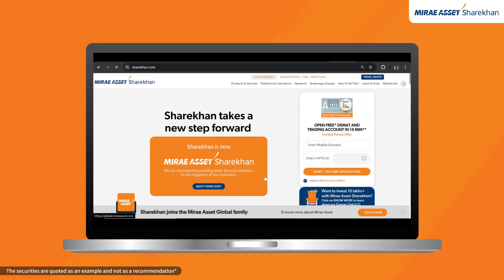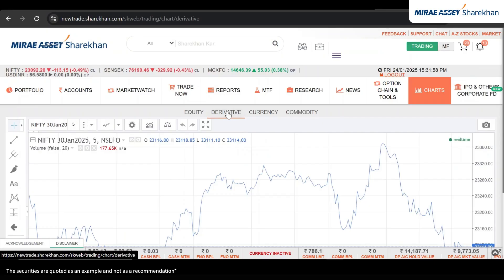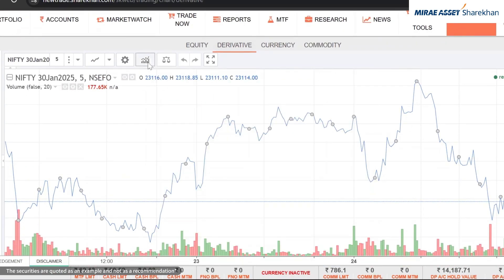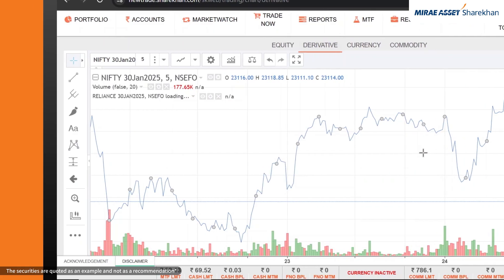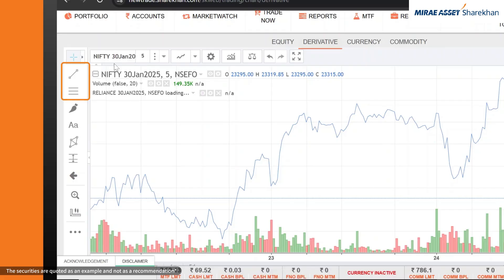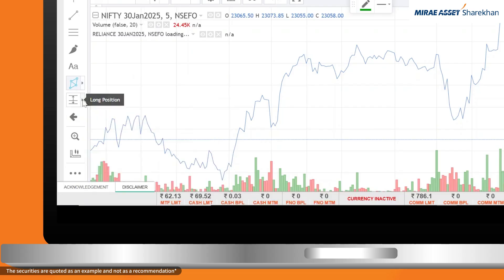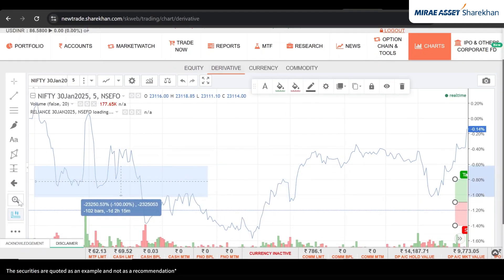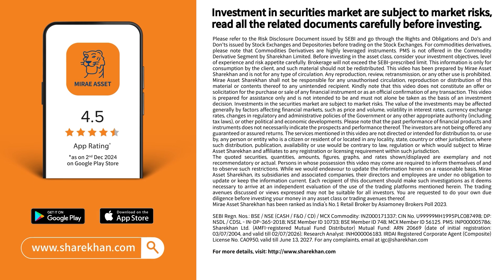How to Use Charting Features on Mirae Asset Sharekhan Website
Mirae Asset Sharekhan’s Charting functionality has helped many traders make better decisions thanks to its myriad advanced features and intuitive design.

In that with that, this video provides a step-by-step guide to how to view charts on the Mirae Asset Sharekhan Website.

The video further delves into how you can add other lines to your charts. The other lines mentioned are

1. Trend line
2. Vertical line
3. Horizontal line and more

Next, the narrator explains how one can add advanced tools. The advanced tools include

1. Pitch Fan
2. Fib Retracement, etc.

Furthermore, the video helps you understand how one can decide what function the cursor should take, how you can add text to the chart, how you can add basic and advanced shapes to the chart, how you can mark your long or short position and more.

Founded in 1995, Mirae Asset Sharekhan was one of the first brokers to introduce online trading in India. With a client base of over 31 lakhs, 120+ branches, and 4400+ business partners, Mirae Asset Sharekhan’s full-service model that offers research, experienced relationship managers, wide branch network and education has been Guiding wealth creation since 1995. Mirae Asset Sharekhan is renowned for its comprehensive range of financial solutions including Mutual Funds, Stocks, IPOs, Portfolio Management Services (PMS), Alternative Investment Funds (AIF), Exchange Traded Funds (ETFs), Corporate Deposits, Futures & Options, Commodity and Bonds. On average, Mirae Asset Sharekhan executes more than 11 Lakhs+ trades daily.

Open a free* Demat and trading account in just 15 minutes* with Mirae Asset Sharekhan

Know more about Mirae Asset Sharekhan on our (*T&C apply)

Opening a demat account with Mirae Asset Sharekhan allows you to engage in Intraday Trading and Derivatives, participate in the share market with F&O, and trade in the Equity and Commodity markets at a competitive brokerage.